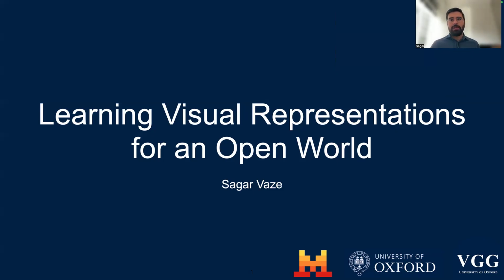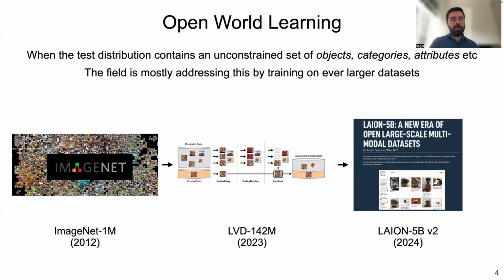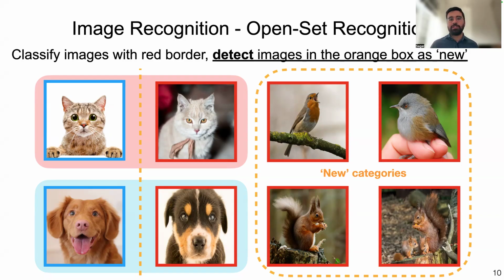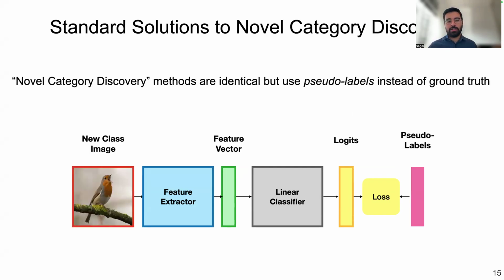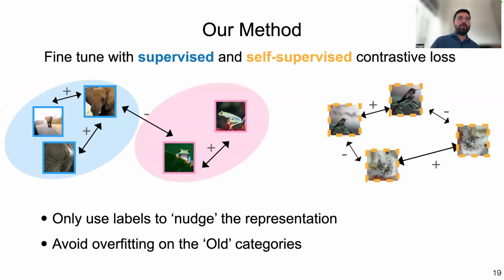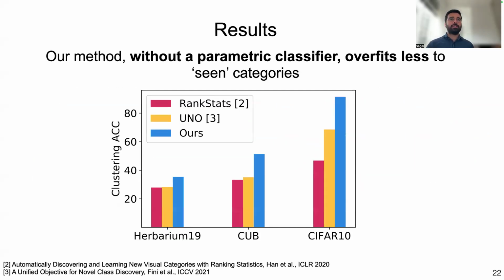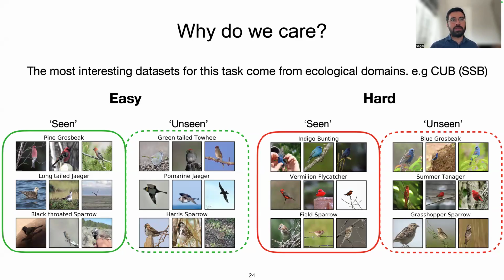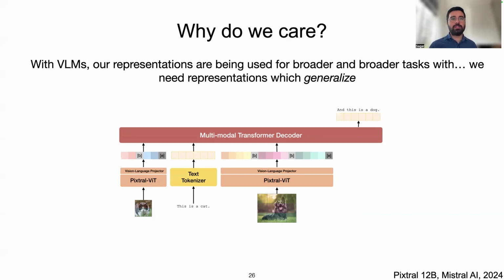Sagar Vaze: Learning representations for an open world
The AICC workshop was held on Saturday, December 6th, at the University of Copenhagen South Campus as a key part of the EurIPS 2025 conference. The primary goal of the event was to connect machine learning researchers with domain experts to address urgent challenges in climate science and biodiversity conservation. Attendees heard from a distinguished lineup of speakers from organizations like Google DeepMind and Mistral AI, who shared success stories of AI making a positive impact on the planet. A significant portion of the research focused on forest management, featuring innovative work on biomass estimation, tree species classification, and wildfire risk modeling. Supported by the Danish Data Science Academy and the Pioneer Centre for AI, the workshop fostered new collaborations aimed at developing impactful, technology-driven climate solutions.